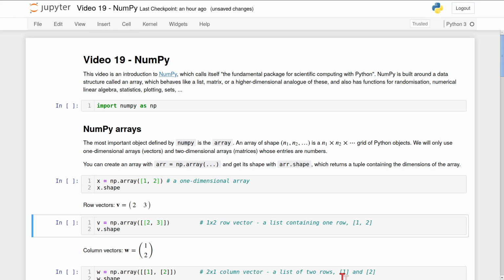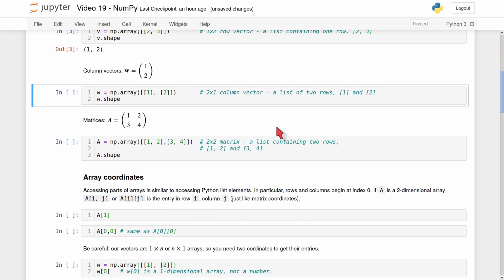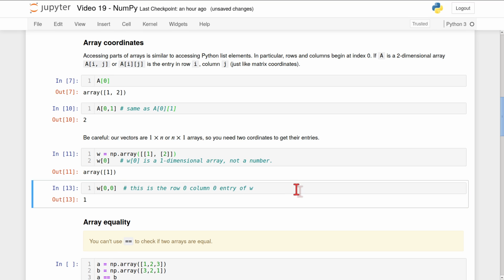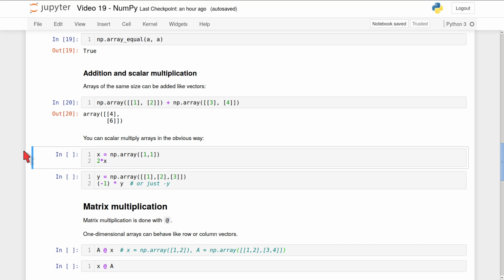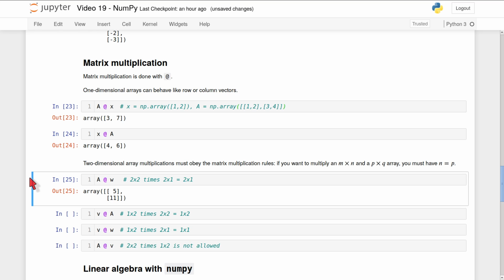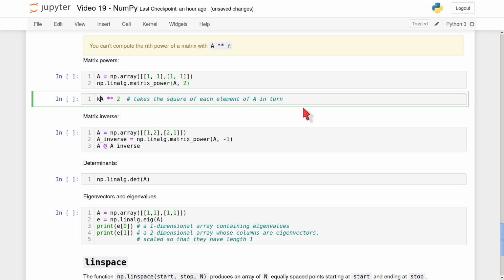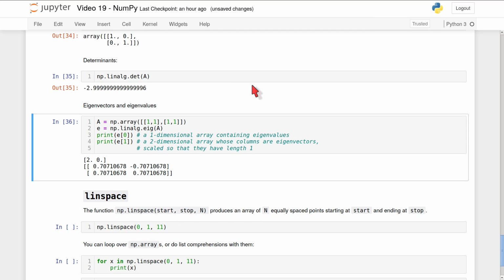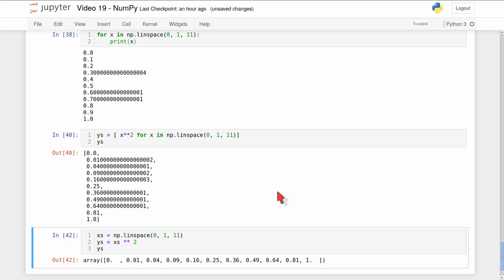MATH0011 video 19 - NumPy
A short introduction to NumPy arrays: creating arrays, accessing array elements, addition and scalar multiplication, testing for array equality, matrix multiplication, matrix powers and inverses, zero and identity matrices, determinants, eigenvalues and eigenvectors, using linspace to create arrays of equally spaced points, applying a function to every element of an array.